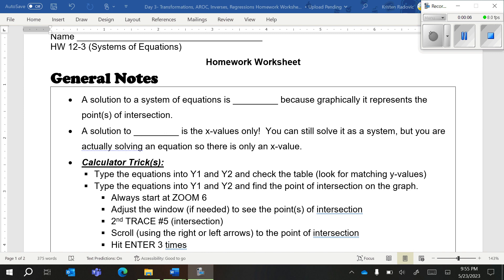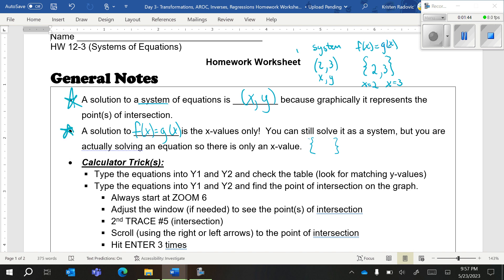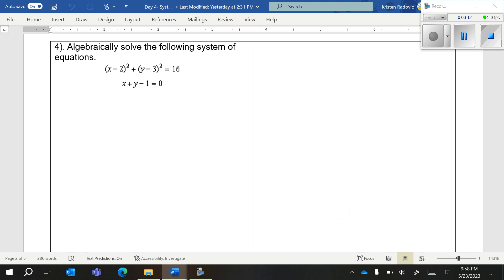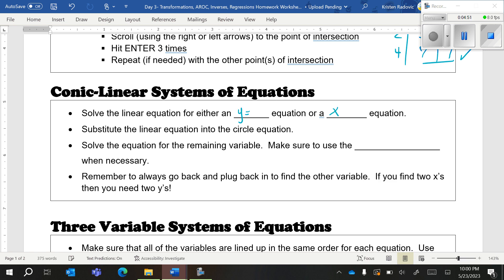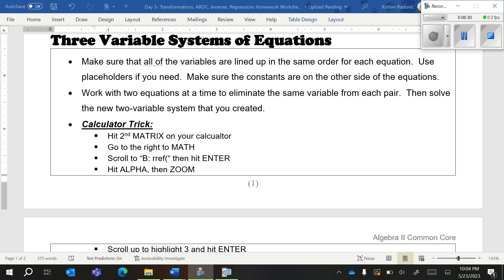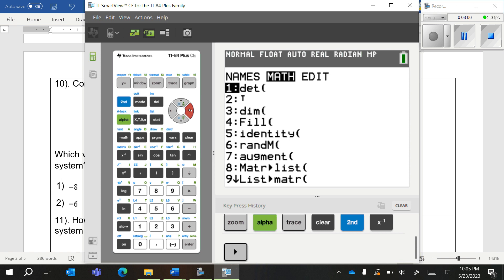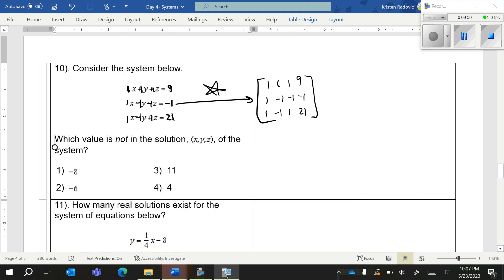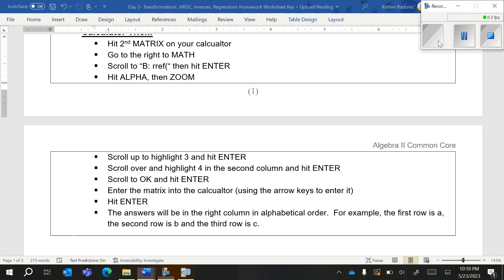Systems of Equations Review